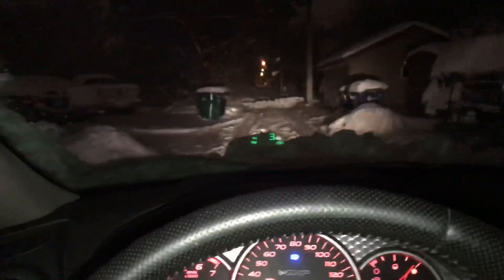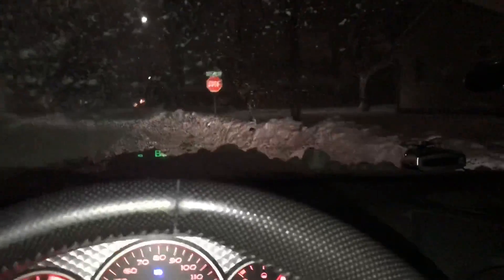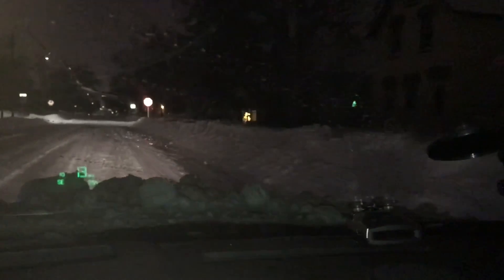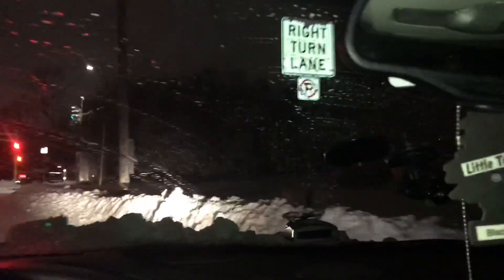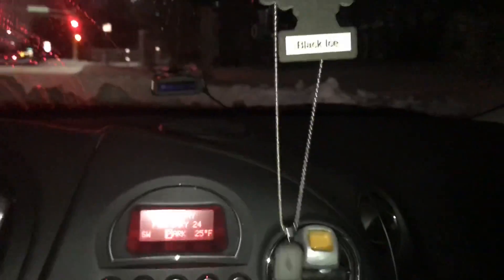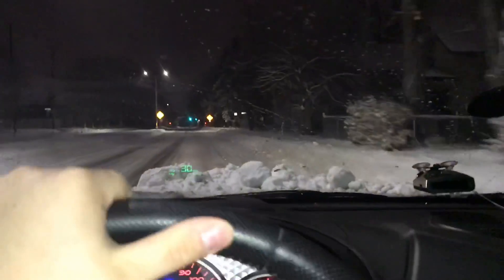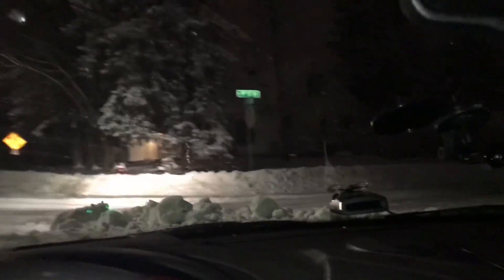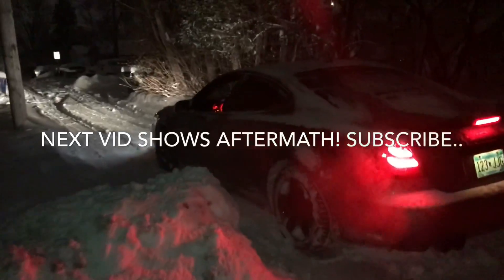My GXP Is A BEAST